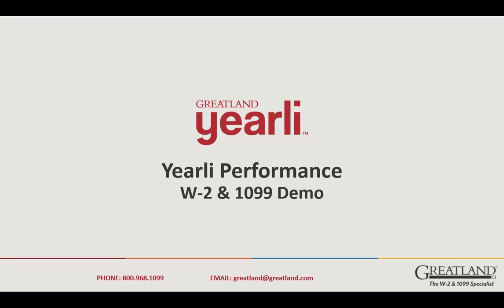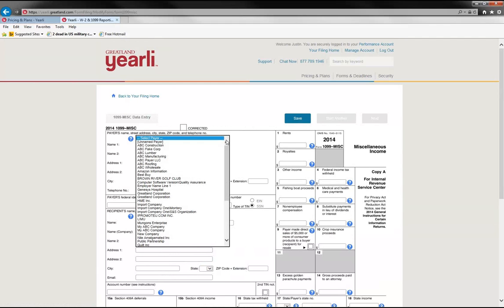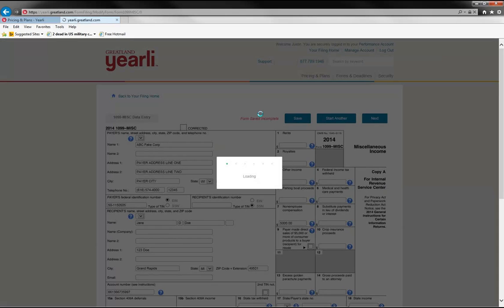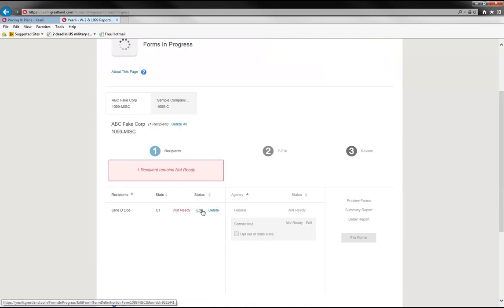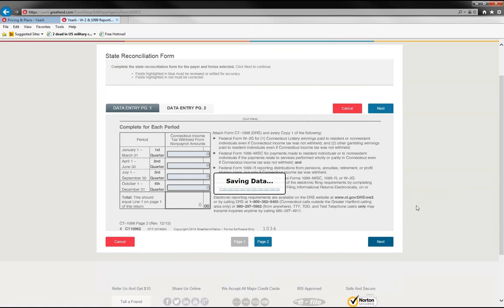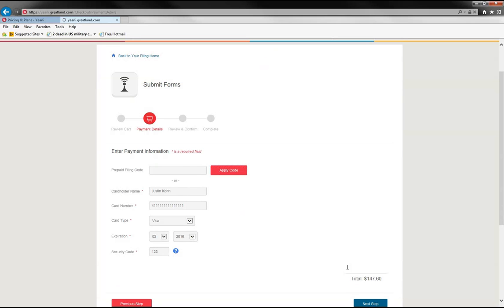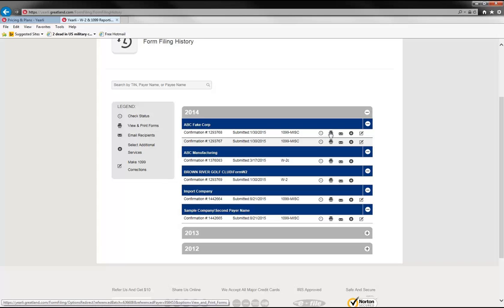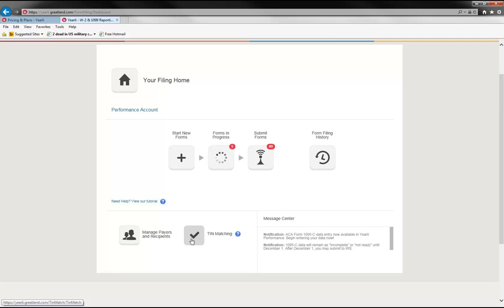W-2 & 1099 Filing in Yearli Performance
A demo of how filing W-2 & 1099 forms in Yearli Performance works.